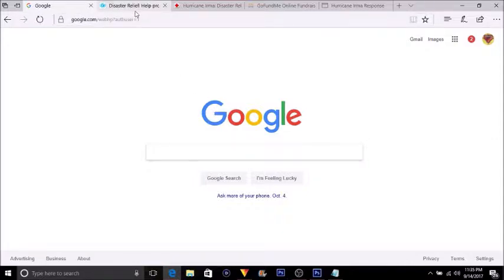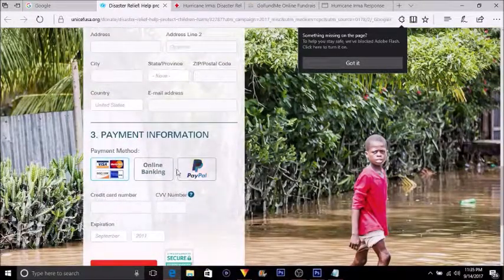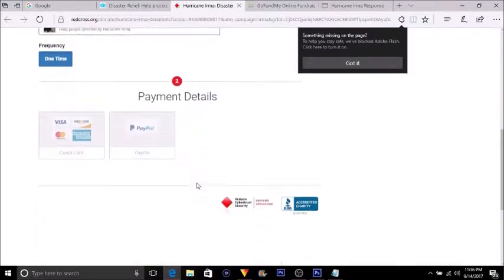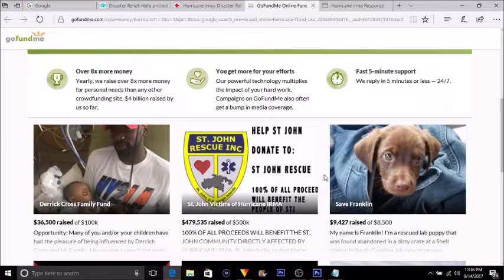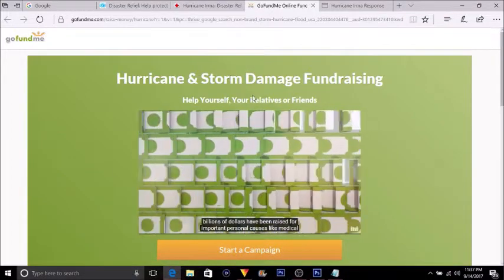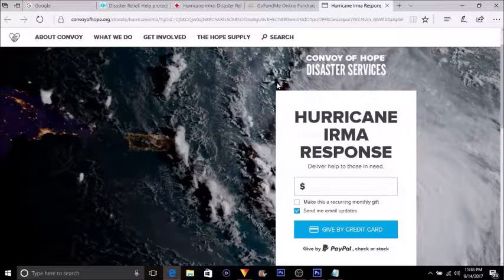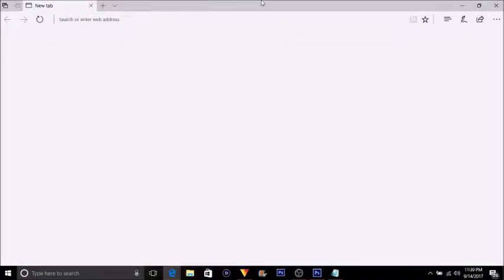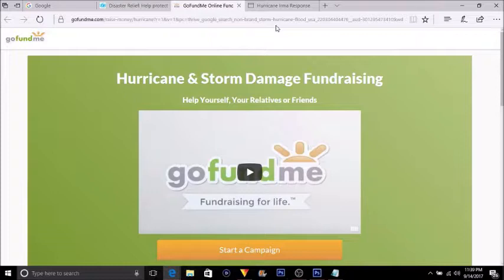HURRICANE Relief Efforts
I hope that everyone is having a VERY great day!